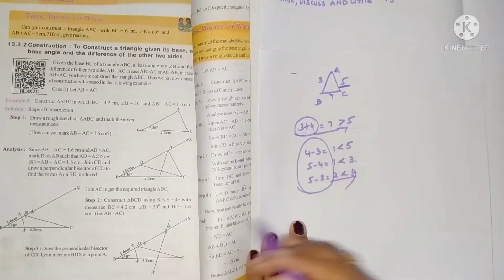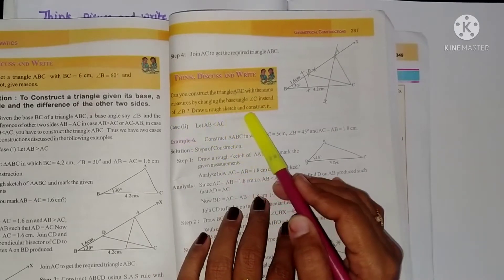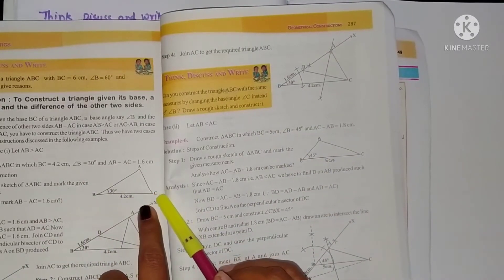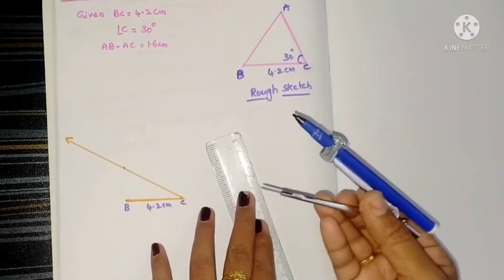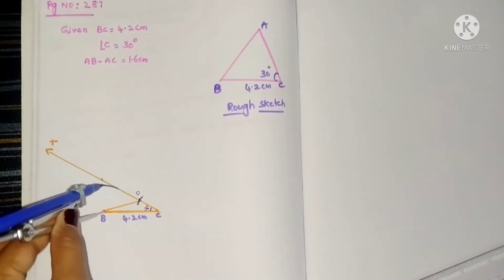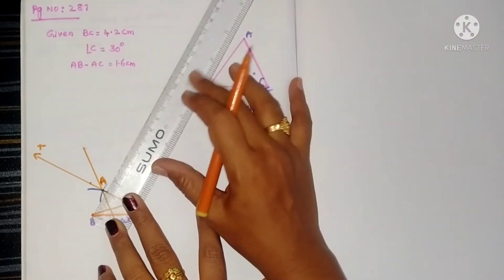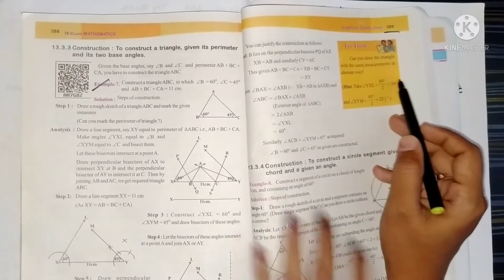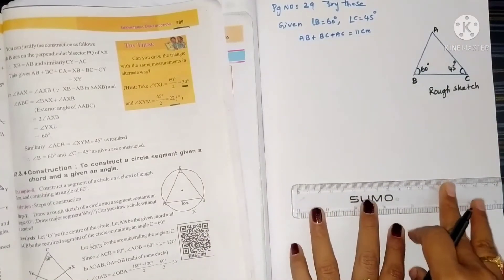Geometrical constructions Think Discuss and write in Pg nos 286&287 and Try these Pg no: 289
@ learn maths with Aruna mam